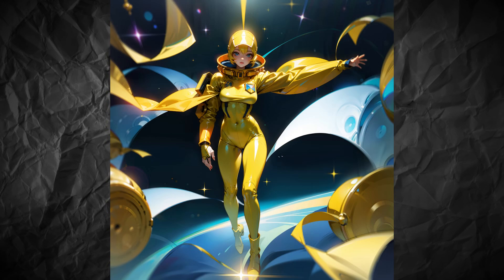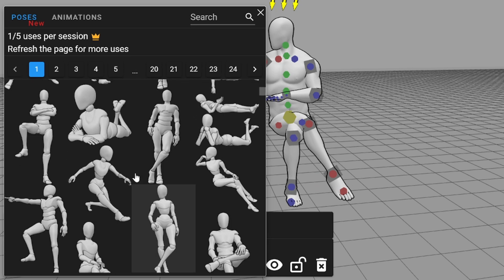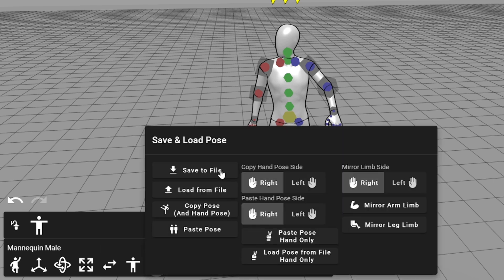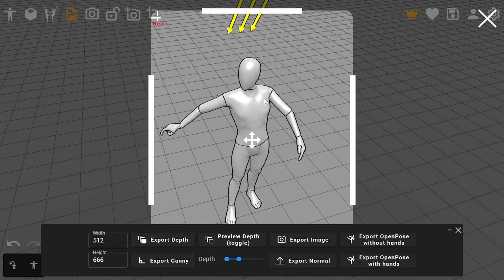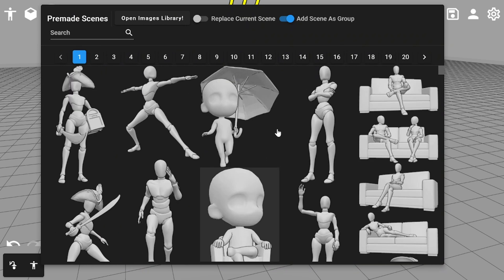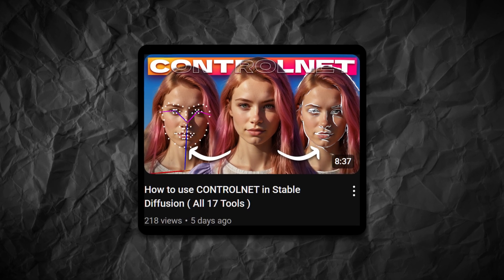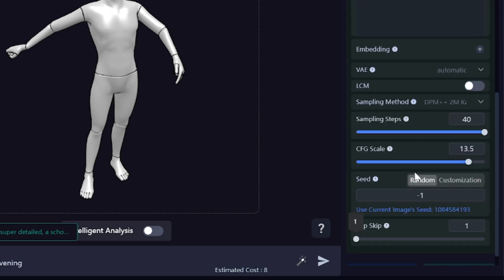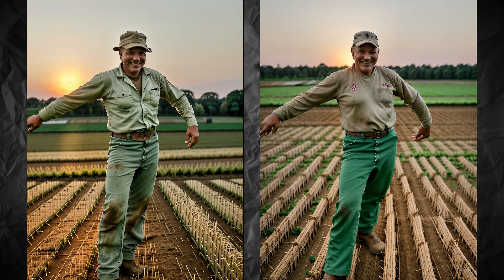Try This Character POSING TOOL for ControlNet OPENPOSE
This video is about PoseMyArt Free tool for creating any pose for your Ai character.